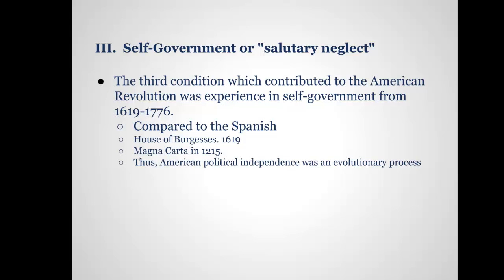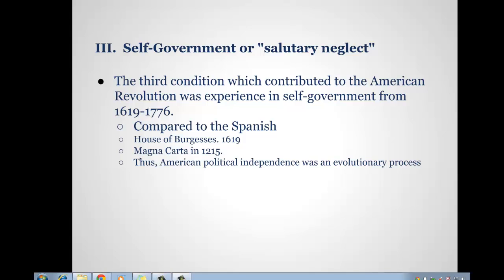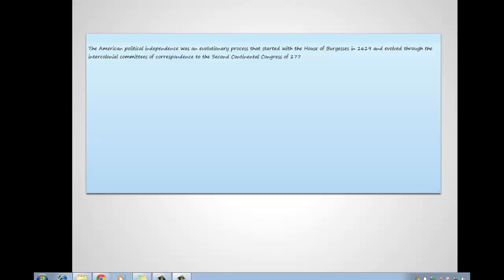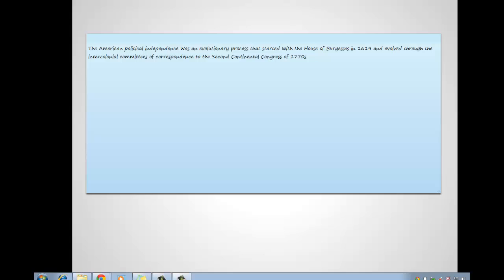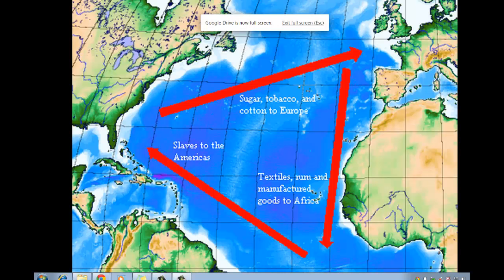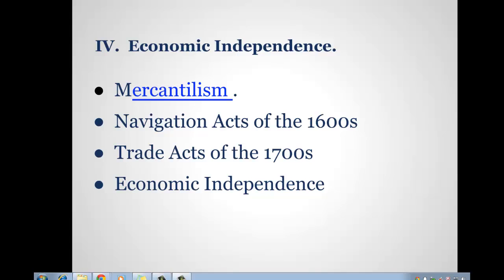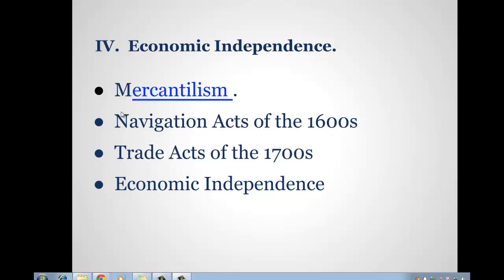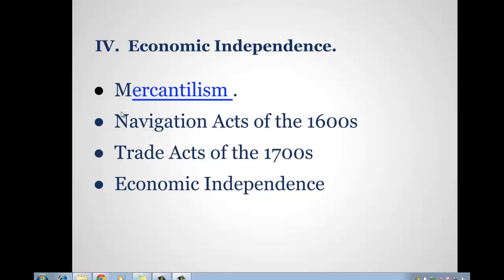Amer. rev part three